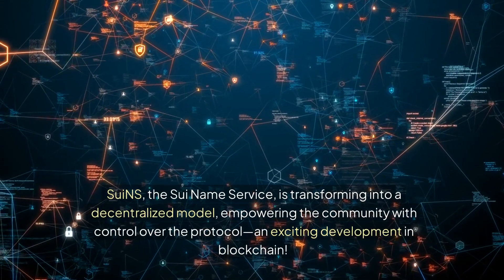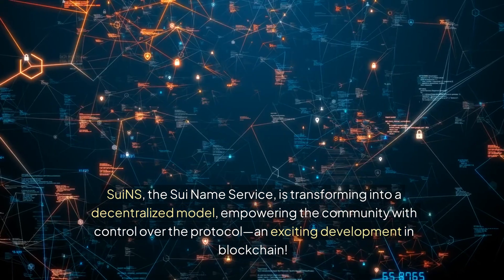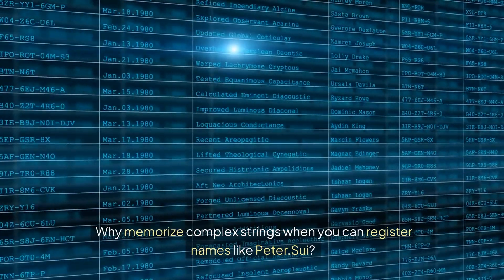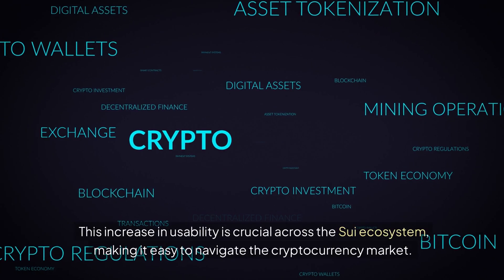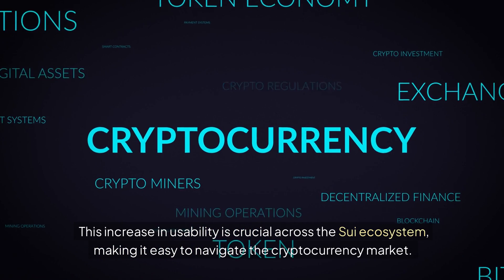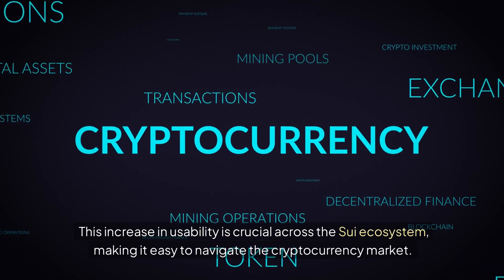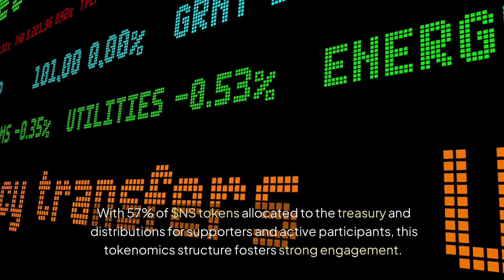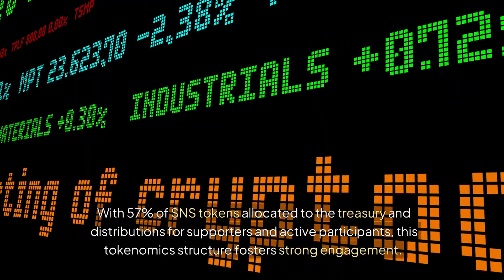NS Token Revolution: Discover How the NS Token Empowers Decentralization & Governance in 2024!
Explore the revolutionary $NS token, part of the Sui Name Service (SuiNS) transition to a decentralized governance model in 2024. Learn how $NS token holders will gain a voice in protocol decisions, shaping the future of this innovative blockchain ecosystem. Discover the user-friendly SuiNS platform that simplifies cryptocurrency interactions by converting complex wallet addresses into memorable names, enhancing usability across the Sui network. With competitive pricing—500 $SUI for three-character names and 100 $SUI for four-character names—SuiNS makes name registration accessible and appealing for everyone in the crypto space.Delve into the unique governance framework that empowers $NS token holders with voting rights on essential proposals. The SuiNS Foundation won’t hold voting power, guaranteeing fair community-led decision-making. The sustainable distribution of $NS tokens—where 57% supports the treasury, 28% rewards core contributors, and 10% engages community members—ensures robust growth and engagement. nnEngage with the innovative weighted voting system, amplifying your influence by locking your tokens and earning rewards based on participation. With a dedicated governance forum, the SuiNS community fosters collaboration, driving the evolution of this public good toward true decentralization. Don’t miss your chance to shape the SuiNS protocol. Your voice matters!